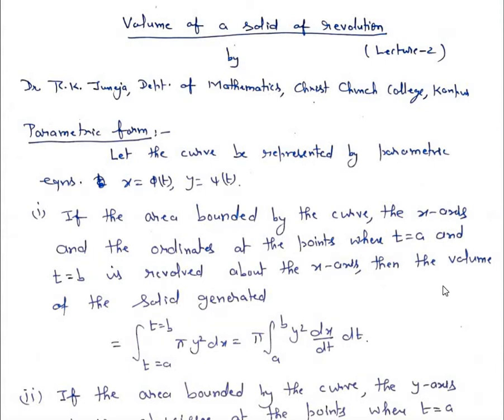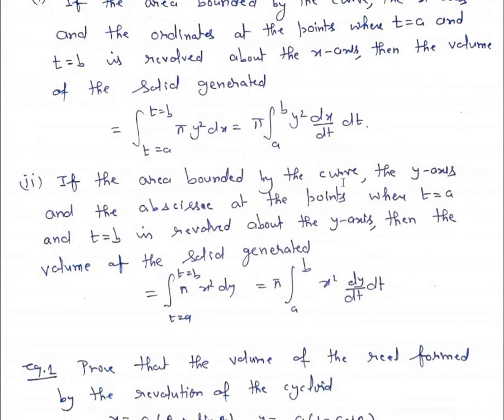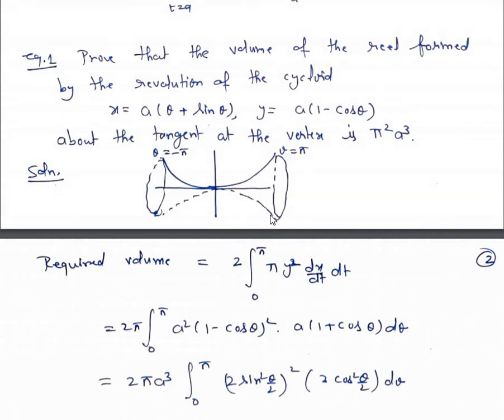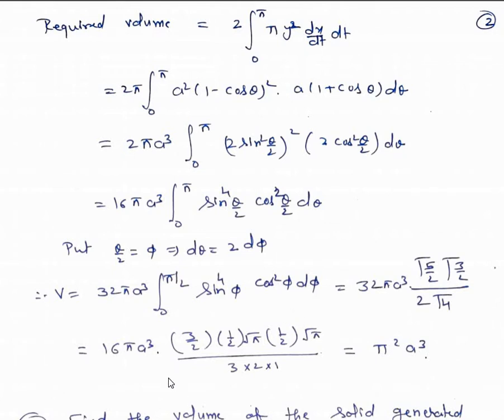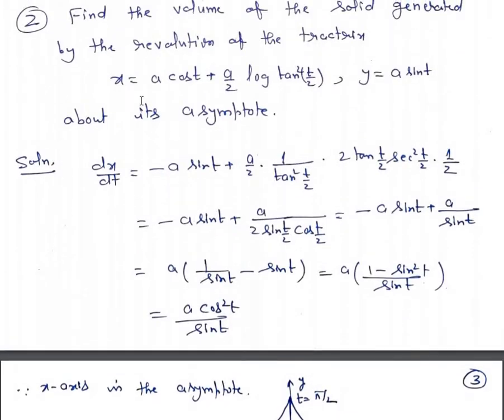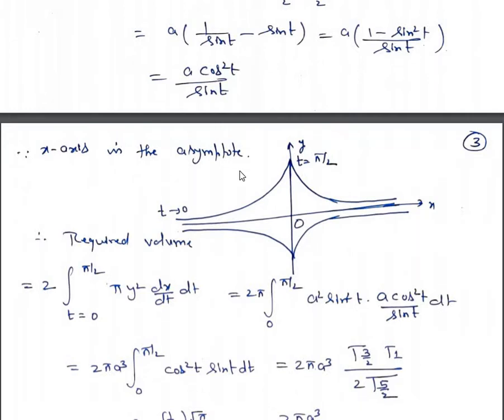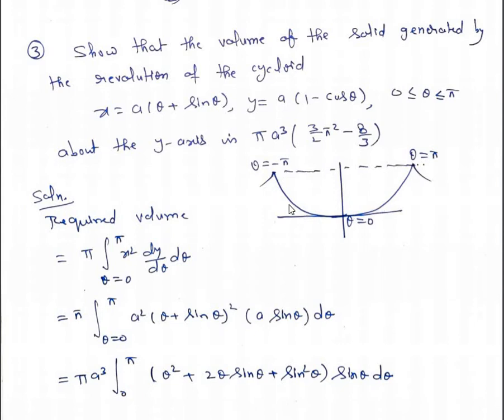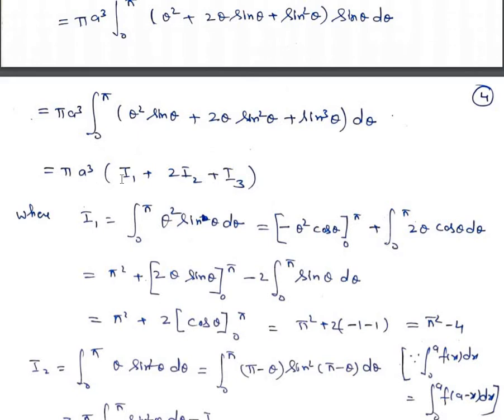VOLUMES LEC 2